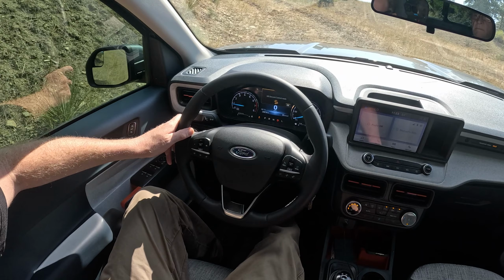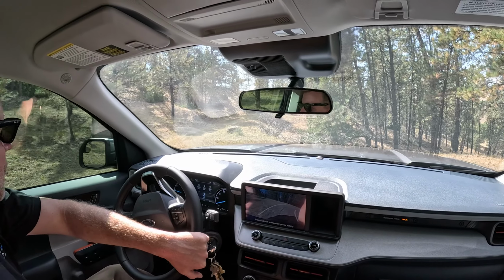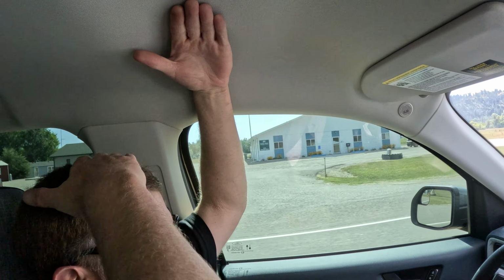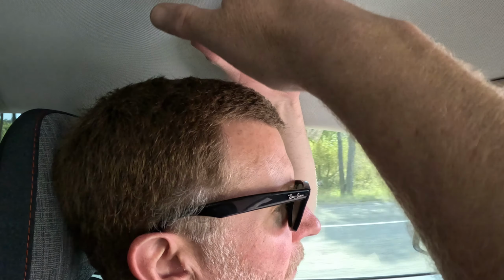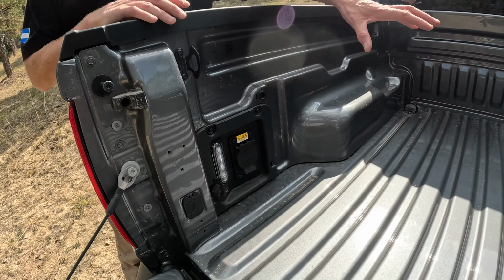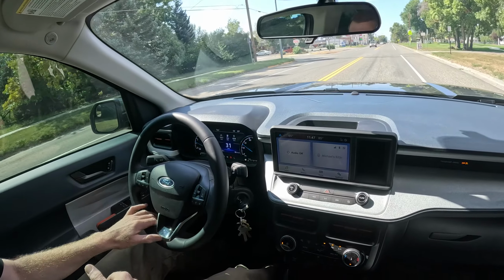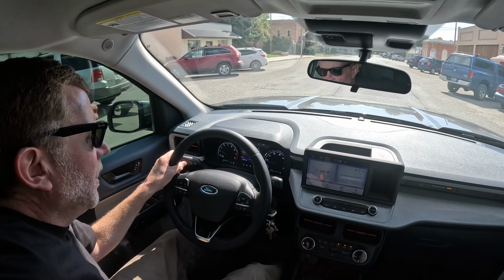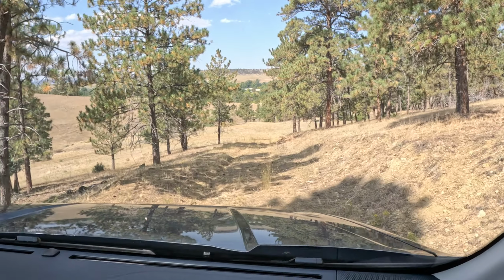First Drive 2023 Ford Maverick XLT FX4 Luxury Package from a lifelong Toyota Tacoma Owner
First Drive 2022 Ford Maverick FX4 XLT Luxury package from a lifelong Toyota Tacoma owner.

The drivability of the all wheel drive system, mpg, and you still have a rocket ship.

Absolutely love the little Maverick.  Probably done with Toyotas for awhile.

Mike

Sorry, Ford’s new compact pickup doesn’t have lockers or a low range.
FX4 The FX4 off-road package has been a staple of the Ford lineup for decades. And thankfully it wasn't excluded from Ford's all-new trucklet, the compact 2022 Maverick. The new 2022 Maverick is smaller than a Ranger and comes in one configuration: Super Crew short bed. Two engines are offered: a standard 2.5L Atkinson-cycle hybrid with a CVT transmission, and an optional 2.0L EcoBoost I-4 mated to an eight-speed automatic. All-wheel drive is optional for trucks equipped with the 2.0L EcoBoost engine.

The 2022 Maverick's FX4 package can be added to two of the truck's three trim levels: XLT and Lariat. The truck must also be equipped with all-wheel drive, which means the Maverick must be optioned with the 2.0L EcoBoost I-4 engine andeight-speed automatic.
What Comes With The FX4 Package?
The FX4 off-road package for the 2022 Maverick follows the basic recipe used on all other Ford pickups. It includes additional underbody skidplating, larger 235/65R17 all-terrain tires, unique 17-inch wheels, hill descent control, and off-road-focused drive modes that include Mud/Rut and Sand. Of course, there's also the FX4 bedside graphic.
Any Suspension Updates With FX4?
Ford says that the Maverick FX4 gets "off-road suspension tuning." The bigger picture is that all all-wheel-drive Maverick models get a unique rear suspension that borrows from its Bronco Sport platform mate. The rear suspension of the 2022 Maverick FX4 gets an independent multi-link trailing arm setup with monotube shocks that include hydraulic rebound stops. The suspension is supported by a steel subframe, has a stabilizer bar, and features cast knuckles. Standard Maverick all-wheel-drive models trade the monotube dampers for twin-tube units.
The front suspension remains the same as all Maverick pickups and features a MacPherson strut style independent suspension with twin-tube dampers. The front also has a stabilizer bar and cast knuckles.
Where's The Real Off-Road Hardware?
If it's more hard-core off-roading you're looking to do, then the Maverick isn't the truck for you. There's no locking differential, no trail control, and no low-range transfer case. And there likely never will be. Those wishing for these things will need to jump up a class to the Ranger, where the FX4 and Tremor package will get you further off the beaten path.
What Does The 2022 Ford Maverick FX4 Cost?
As of press time Ford has not released official pricing for the 2022 Maverick FX4 package. What Ford has said, however, is that Maverick will start at just $19,995 for an XL hybrid model. Unfortunately, you need to bump up to the premium 2.0L EcoBoost engine to get all-wheel drive and need to be in an XLT or Lariat trim. So you can probably add $10,000 to that starting price just to get to the level where FX4 is available. From there, if we were to take an educated guess, we'd bet that the FX4 package for Maverick will add between $1,200 and $1,500 to the cost of the truck, which, for what you get, would be quite a bargain.

Today Lost Trail Ski Area is located at 7,000 ft on the border of Montana and Idaho. 5 Double Chair Lifts & 3 Rope Tows offer access to over 60 marked trails. Open Thursdays - Sunday & all Major Holidays. Montana's Greatest Snow Place. Go for the Snow!

• Year Opened: 1938
• Elevation: Summit 8,200 ft – Lodge 7,000 ft – Base 6,400 ft
• Vertical Drop: 1800 ft
• Lifts: 5 Double Chairs & 3 Rope Tows
• Trails: 60+ marked trails on 1,800 acres across two mountains.
• Longest Run: 2.5 miles.
• Avg Annual Snowfall: 325″